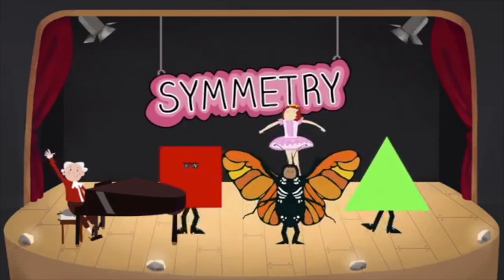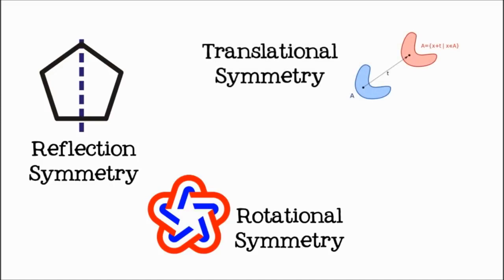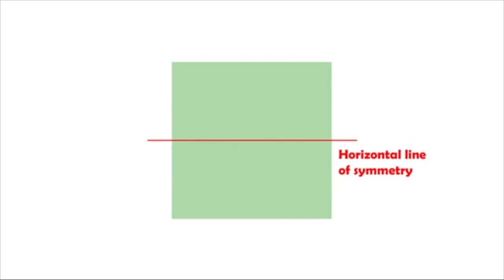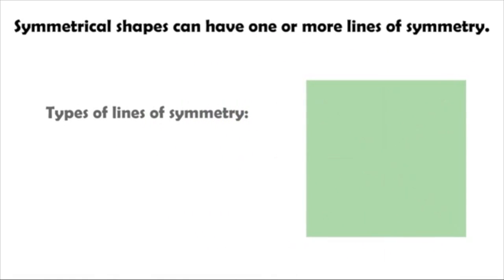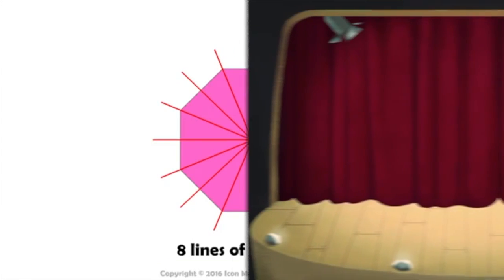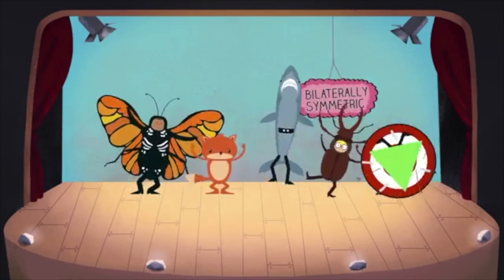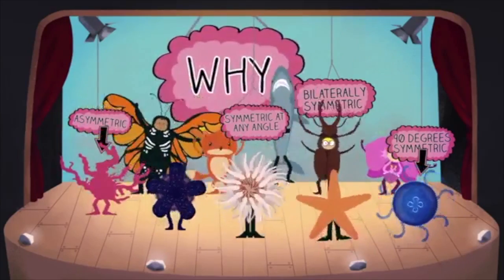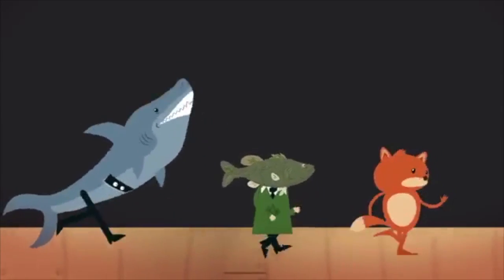Everything You Need to Know about SYMMETRY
This video is about Symmetry